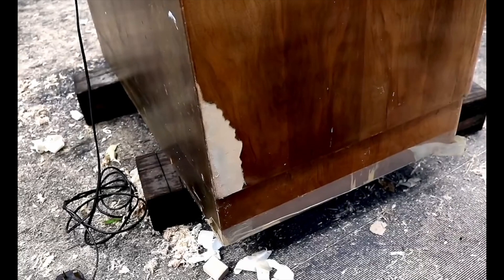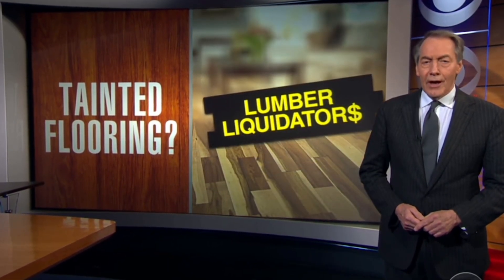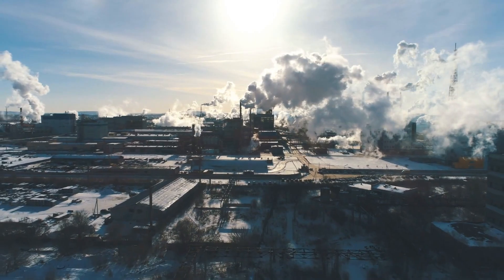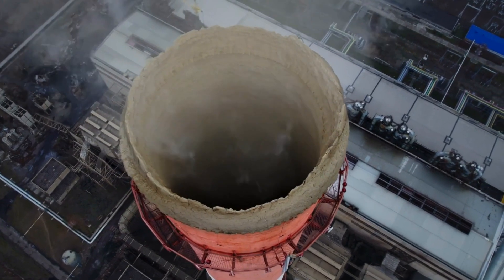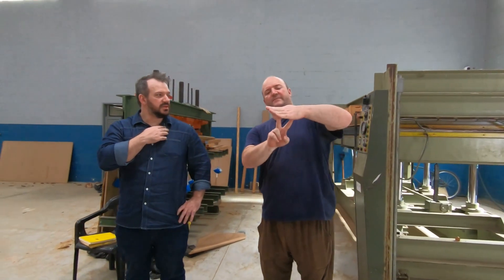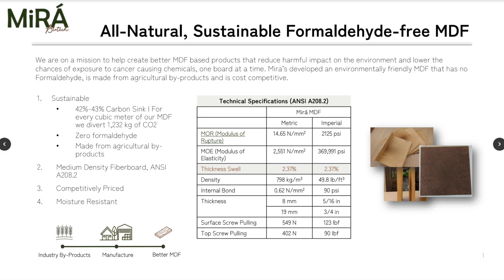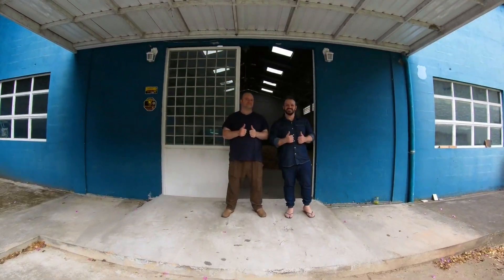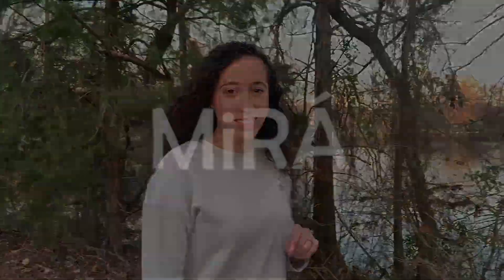Mira Biotech (IndieBio SF Demo Day 13)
Mirá has revolutionized the way we make engineered wood boards like MDF by creating three technologies to manufacture MDF without any trees and without any resins, creating a sustainable, formaldehyde-free product while increasing their margins by 4x the industry.